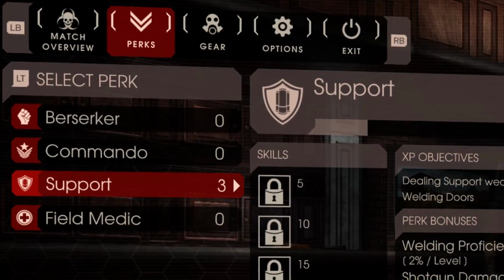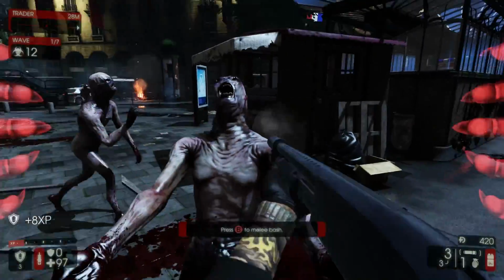Killing Floor 2 | Quick Review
Killing Floor 2 is currently an early-access multiplayer survival game. It is being developed by Tripwire Interactive, and was released on April 21st of 2015. The objective of the game is to band together with up to 5 of your friends and take on waves of infected zombie-like creatures. Purely based on how the description of the game sounds, you'd think it'd be a rather run of the mill shooter, but if you look a bit deeper you might just find something unique.